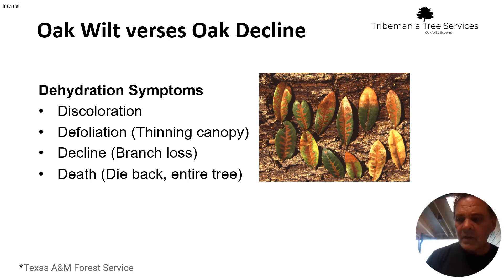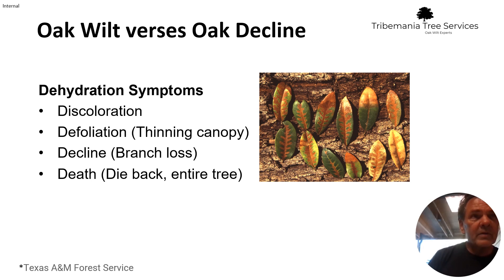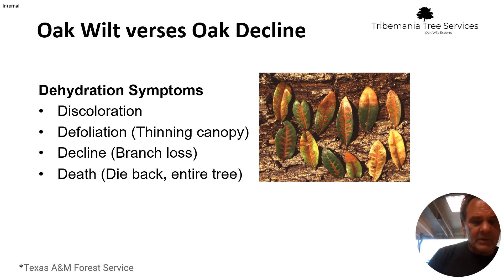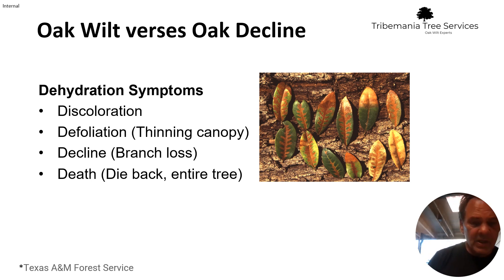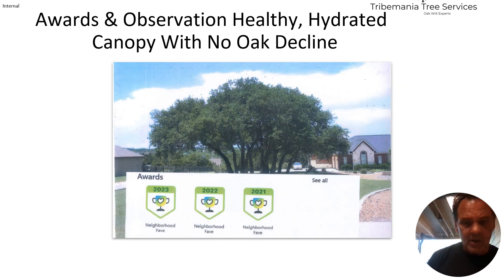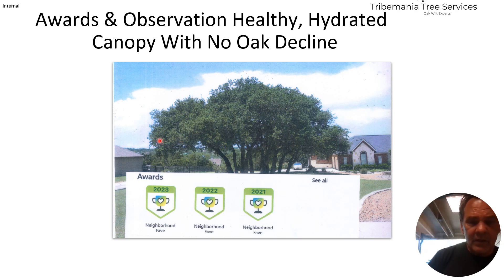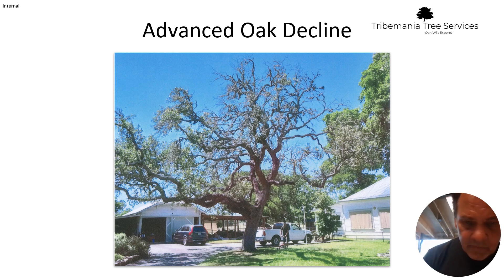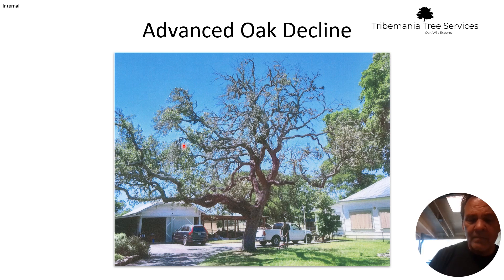Introduction Four Step Program Against Oak Wilt and Oak Decline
This introduction video is the first in a series related to oak wilt and oak decline and our four step program against these two threats to our trees.